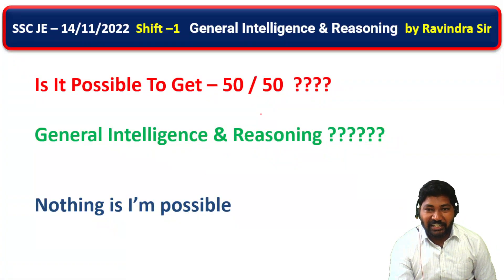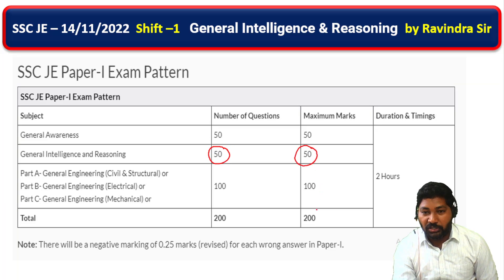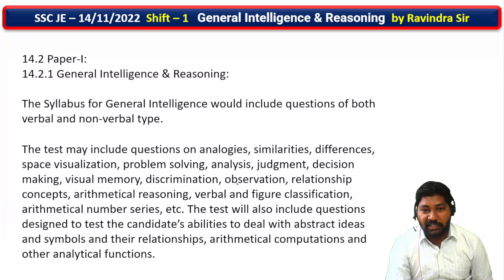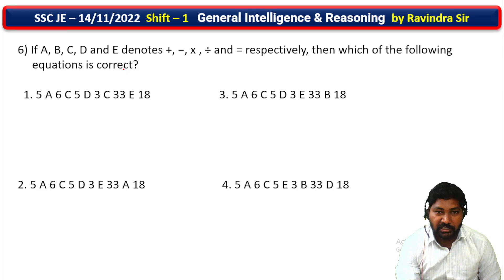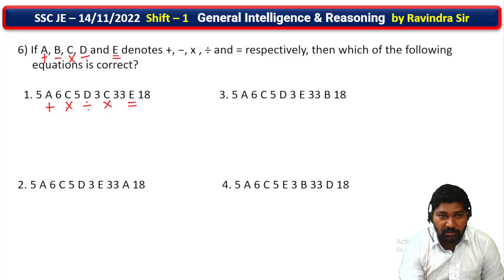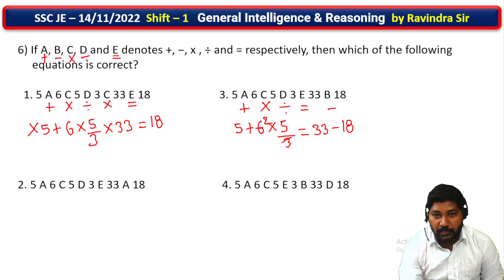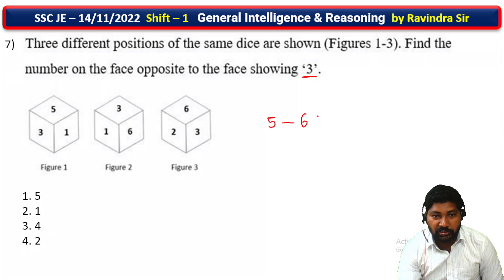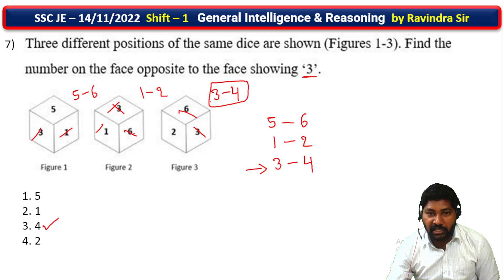Aptitude and Reasoning- Session 2 | Ravindra Sir | Civil Index | SSC JE | RRB JE | TSPSC | APPSC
Hello all,

Here we started the previous question series of Aptitude and reasoning. This will be useful for you in all competitive exams.